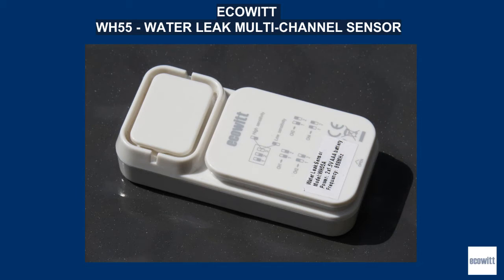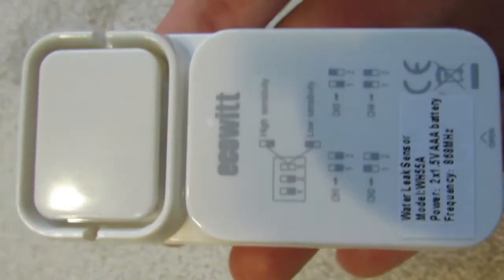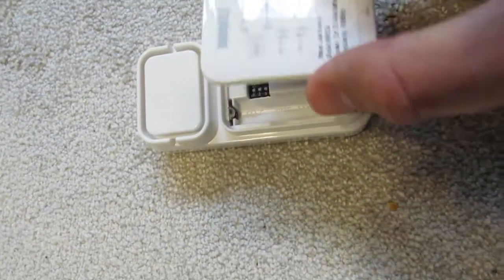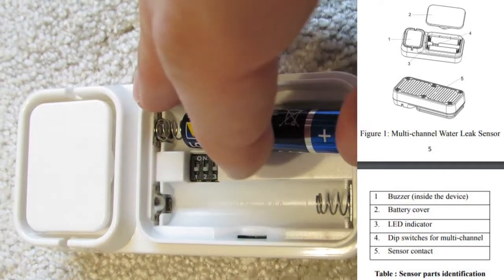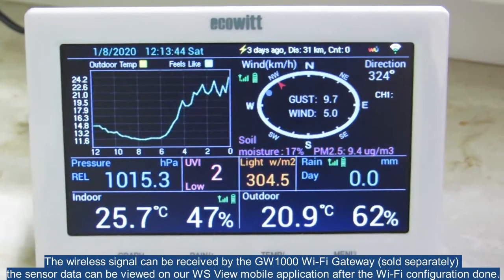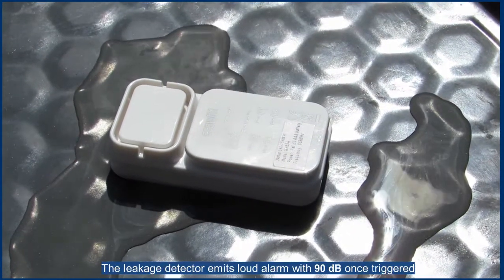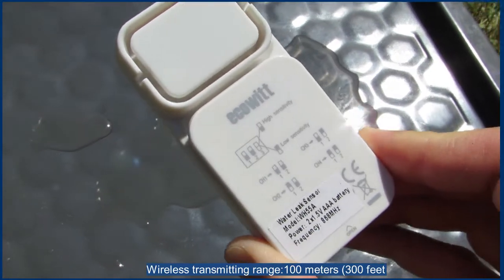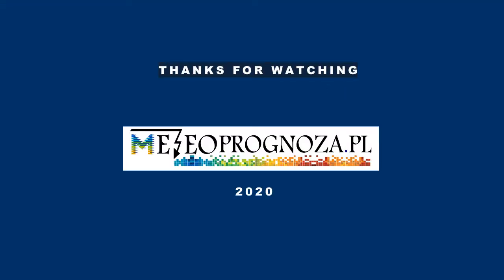WH55 Water Leak Detection Sensor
A video featuring wireless multi-channel water leak detection sensor by Ecowitt.  Once water seepage is detected, the device will emit 90 dB alarm, and the ecowitt.net will push email alerts at the same time. It works with GW1000 Wi-Fi gateway to complete the wifi configurationon WS View application. The sensor has selectable high or low sensor sensitivity and detects water seepage every 3 seconds.